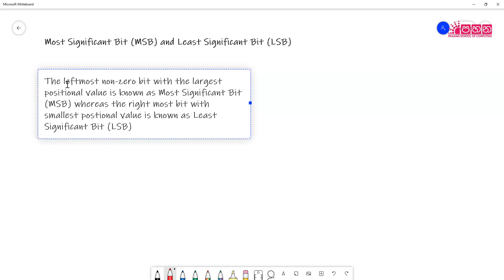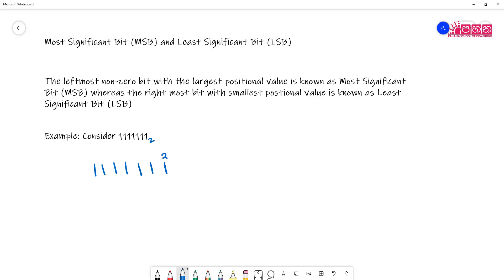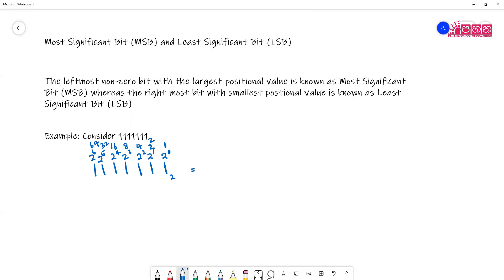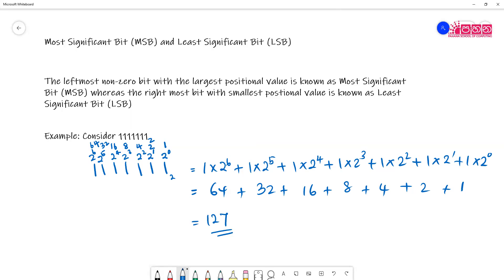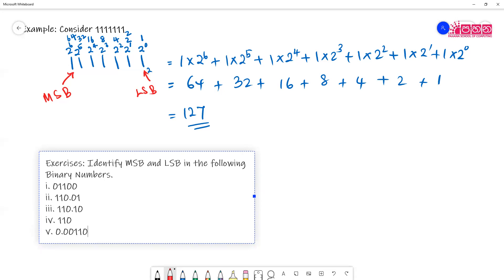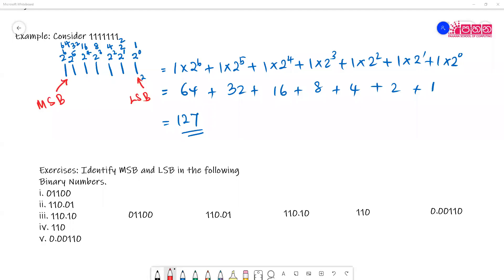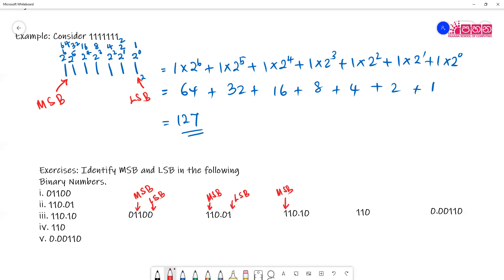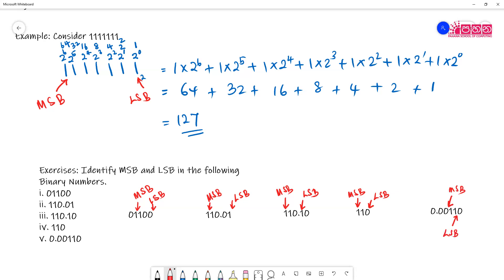Most Significant Bit (MSB) and Least Significant Bit (LSB)